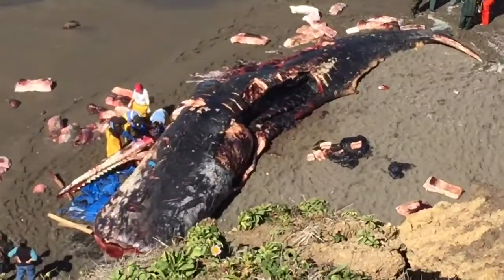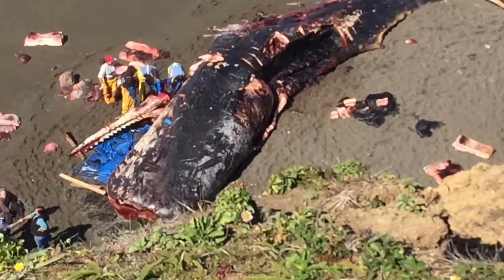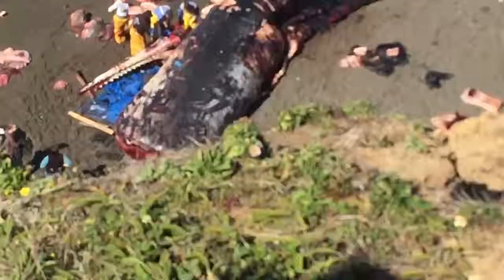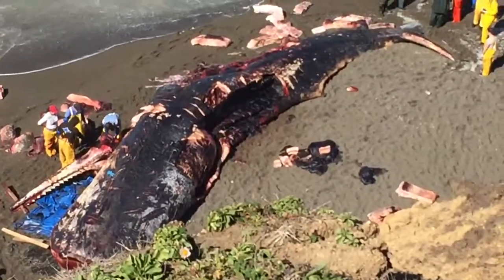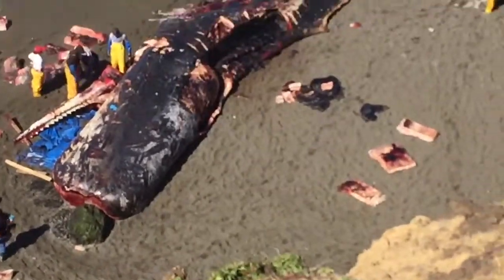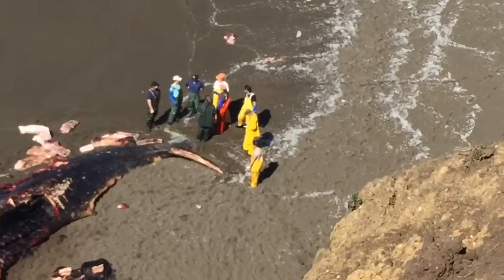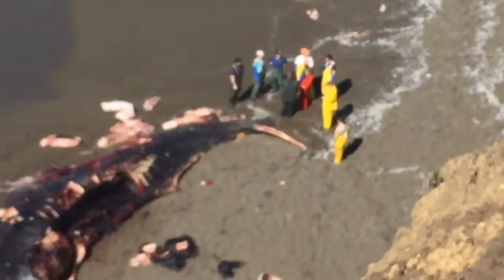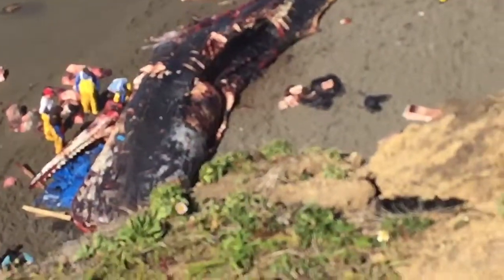Sperm Whale, Pacifica, 4 15 15 a